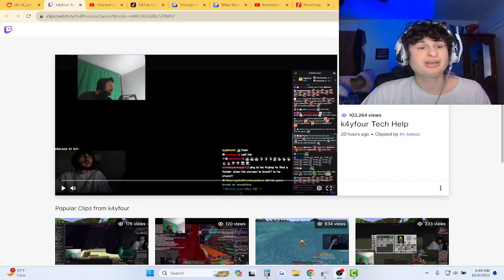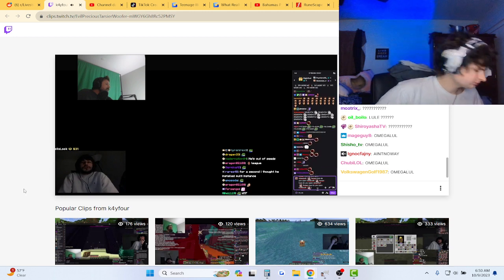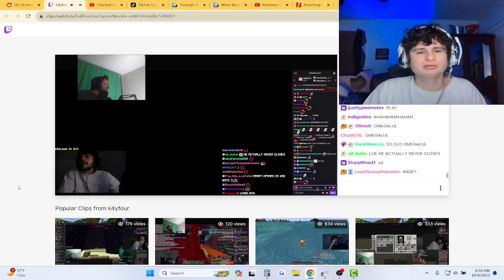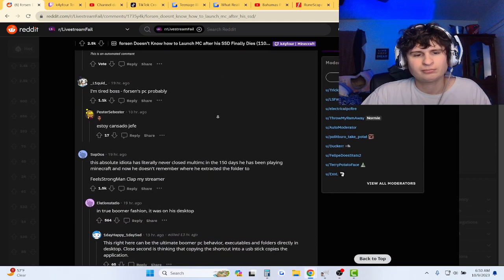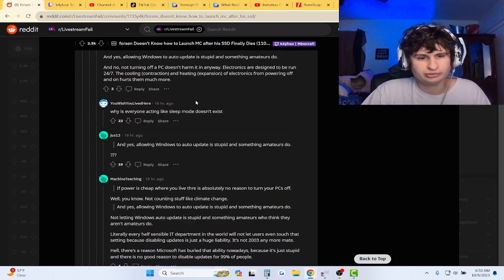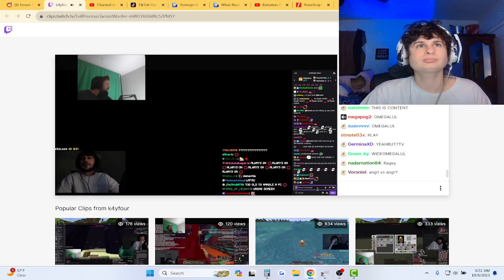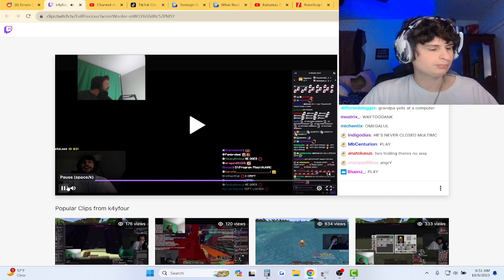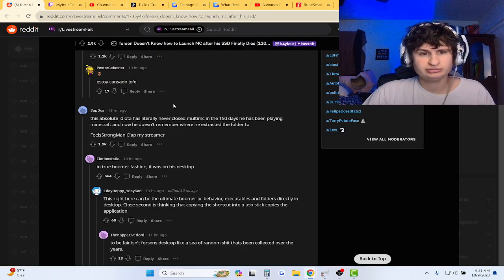Fanof Reacts to Forsen Not being able to find out how to open minecraft